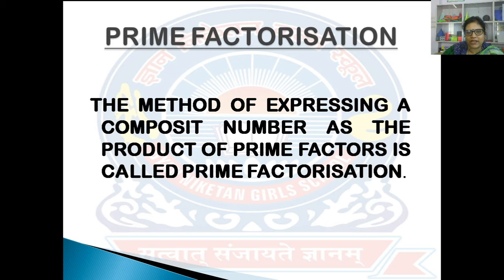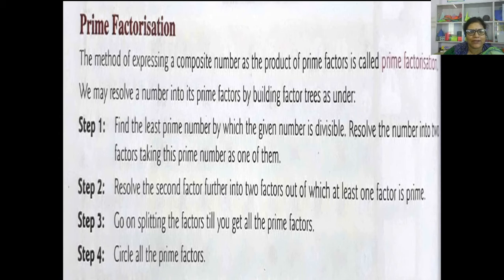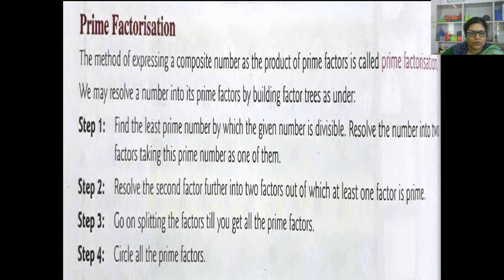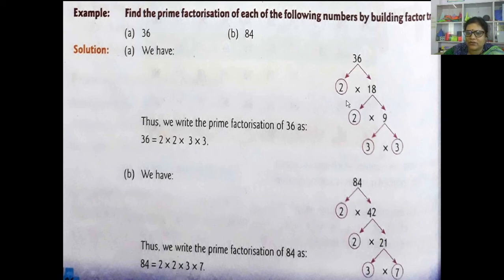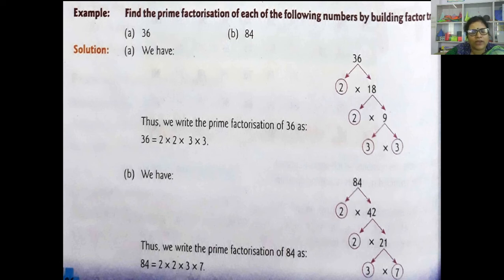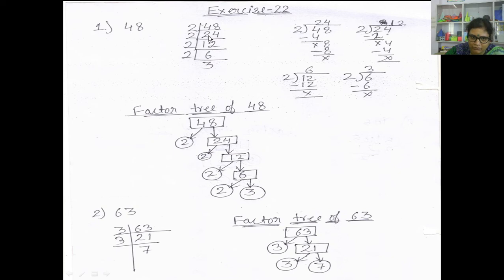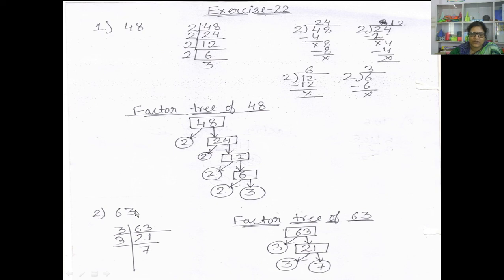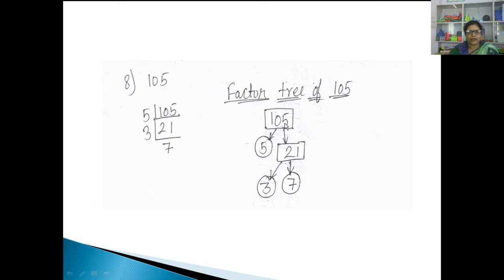CLASS 4,MATHSFACTORS AND MULTIPLES,PRIME FACTORISATION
CHAPTER 6, FACTORS AND MULTIPLES,PRIME FACTORISATION,PART 8